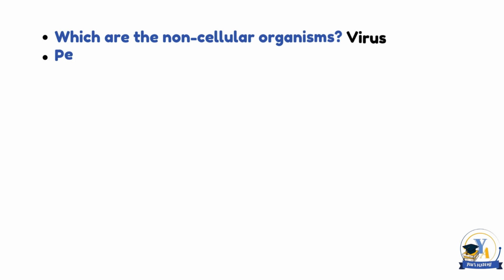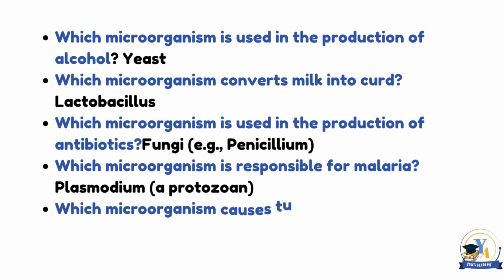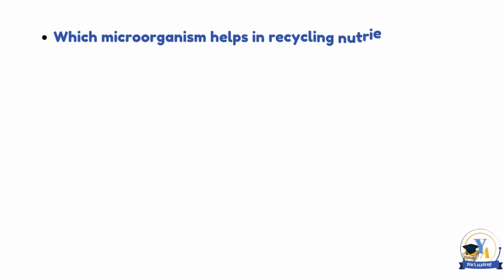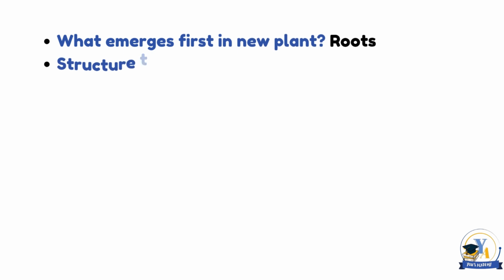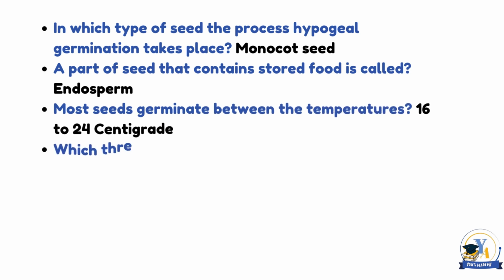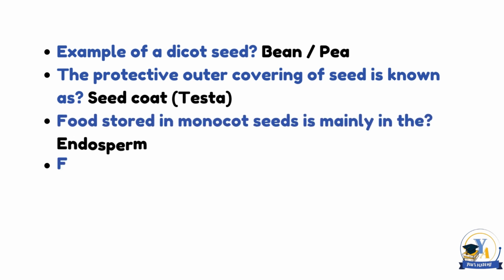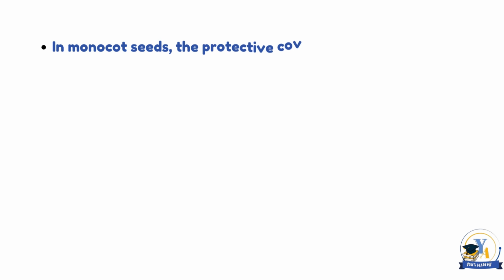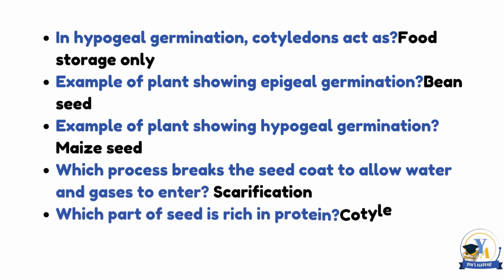Class 5 Science | Chapter 2 Microorganisms & Chapter 3 Seeds and Germination | Easy Explanation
Welcome to our Class 5 Science series! 🌱🦠
In this video, we will cover Chapter 2: Microorganisms and Chapter 3: Seeds and Germination in a simple and easy-to-understand way.

✨ What you will learn in this video:
🔹 Types of microorganisms (bacteria, fungi, protozoa, algae, viruses)
🔹 Useful and harmful microorganisms in daily life
🔹 Structure of seeds – seed coat, embryo, and cotyledons
🔹 Difference between monocot and dicot seeds
🔹 Germination process and conditions required for seed growth

This video is perfect for Class 5 students preparing for exams or anyone who wants to understand the basics of microorganisms and seed germination.